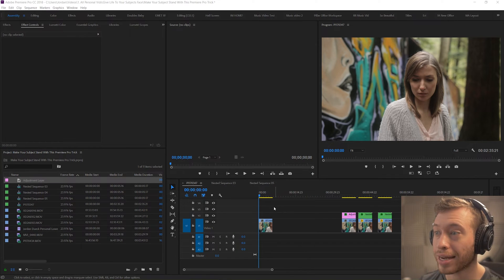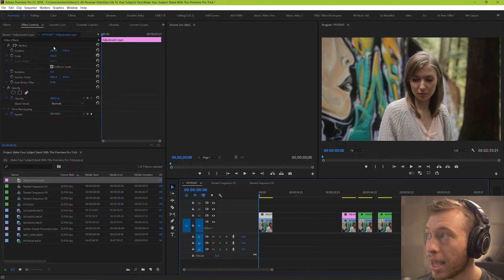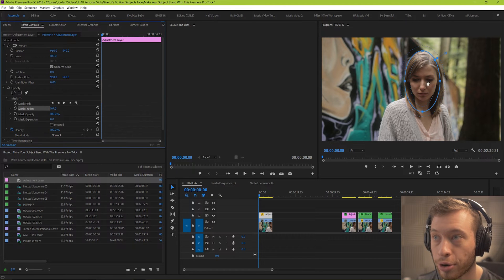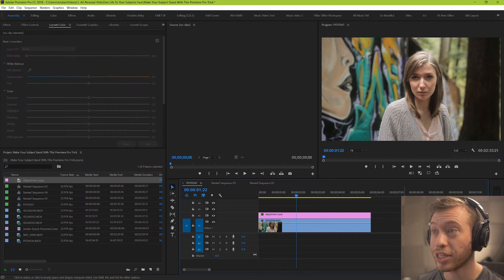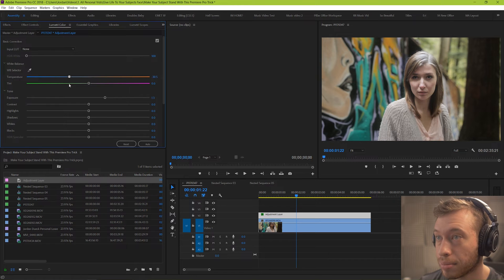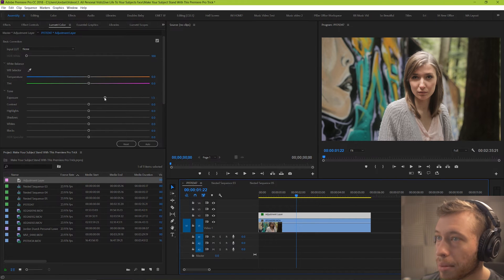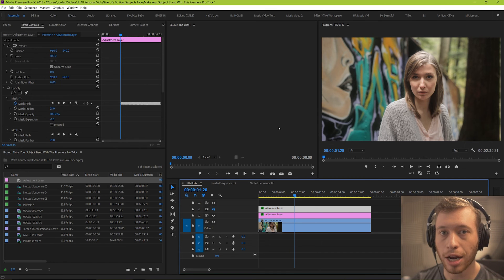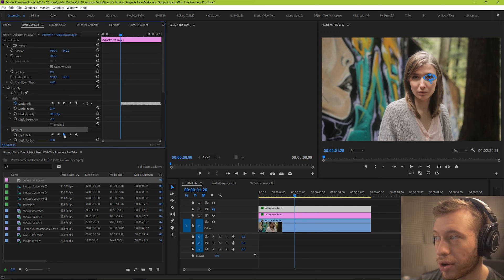How To Make Your Subjects Stand Out In Premiere Pro With Masking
Want your subjects to stand out more in Premiere Pro? It's easy! In Premiere pro it's easy to isolate your character's face or entire figure with a simple mask.  The best part is that Premiere Pro is able to recognize movement in the scene and adjust so that the changes are subtle.   Making your subject stand out is quick and easy, so let's dive into Premiere Pro and check out how to get this effect!

🎥 MY GEAR 💻
🖱Macro Mouse
☀Tube Lights
🔲100 Movies Poster
💡Philips Hue Colour
💡Philips Hue Filament

If you liked this video, we have lots of other 20 second tutorials in Premiere Pro: